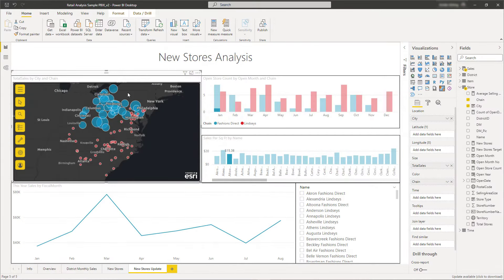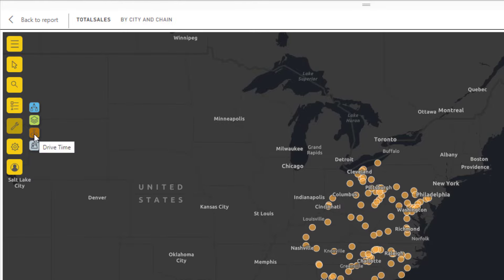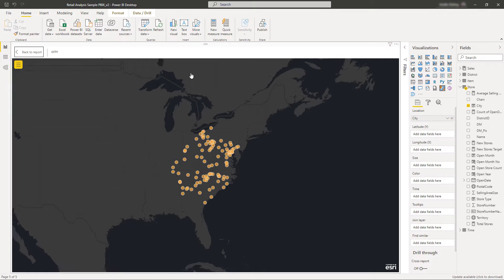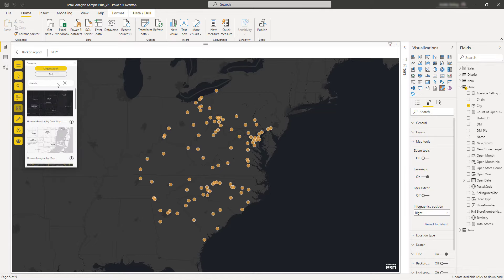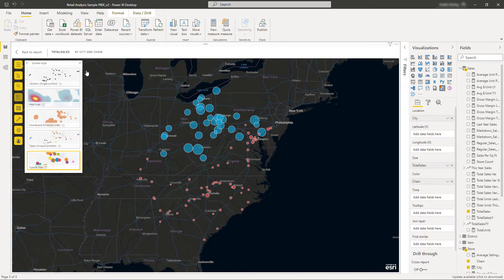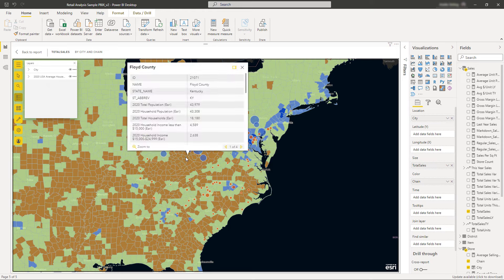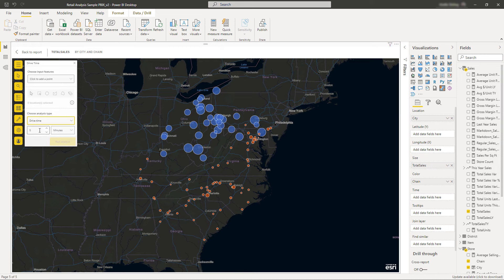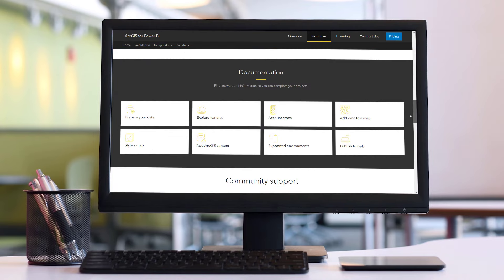Get Started with ArcGIS for Power BI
Learn how mapping location data with ArcGIS for Power BI adds depth and perspective to your Power BI reports. Discover new patterns and stories using data visualization, spatial analysis, and smart mapping styles.